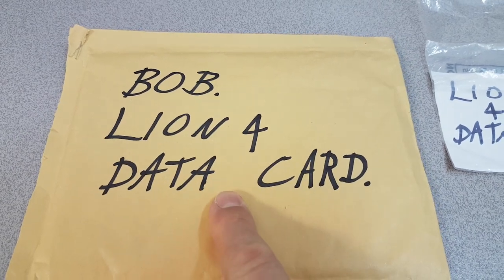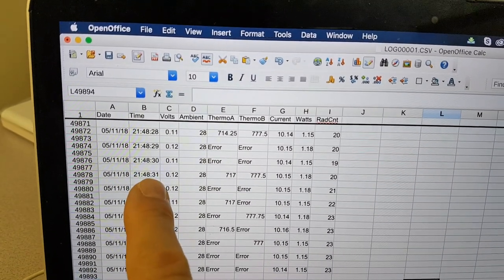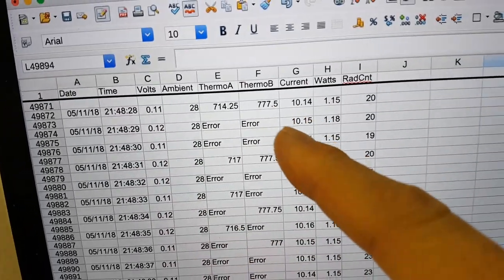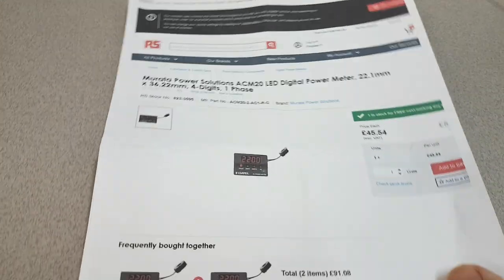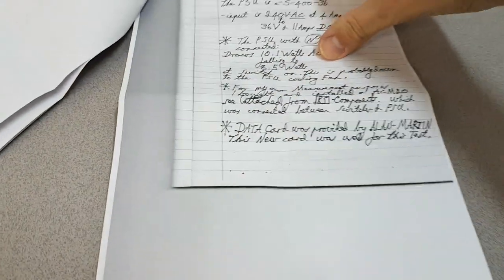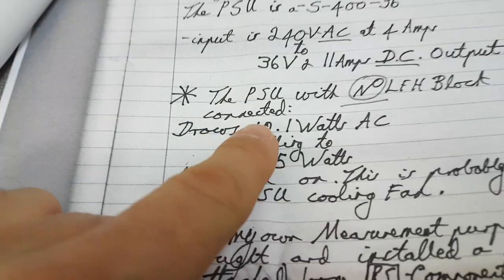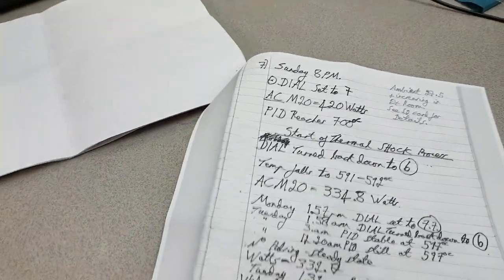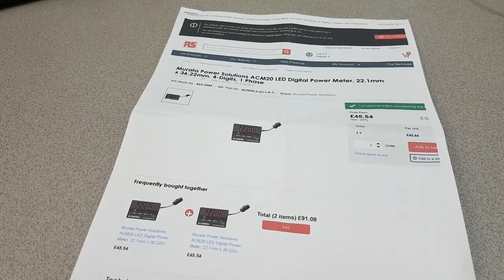LION Four - Quick discussion on data and notes